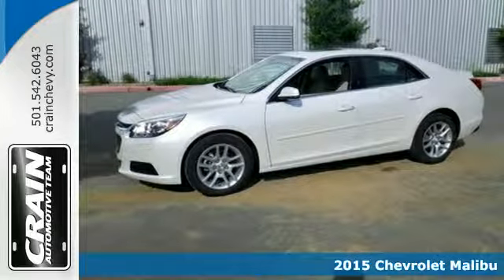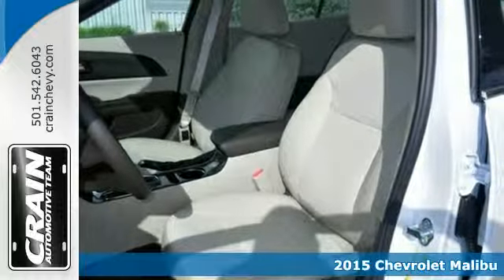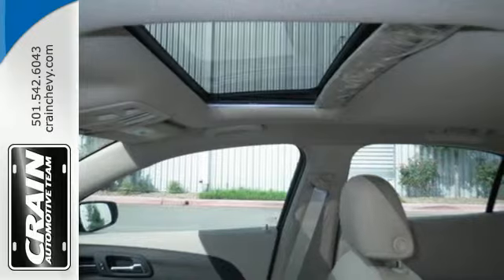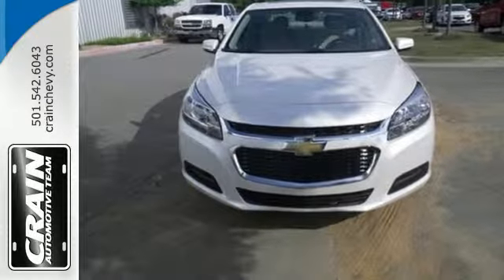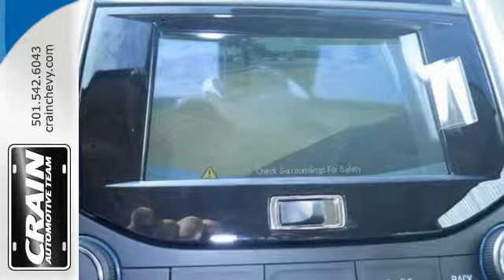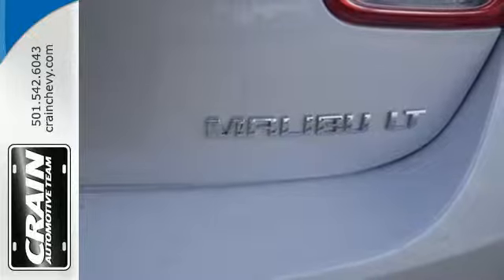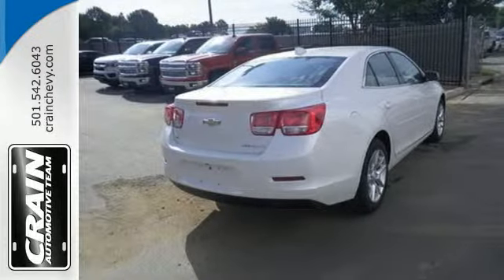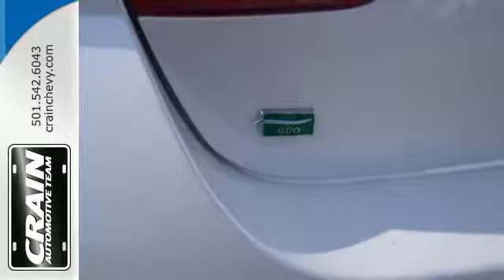2015 Chevrolet Malibu Little Rock AR Bryant, AR 5CC5497 - SOLD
Year: 2015
Make: Chevrolet
Model: Malibu
Trim: 1LT
Engine: Ecotec 2.5L DOHC 4-Cyl DI Engine
Transmission: Automatic
Color: Iridescent Pearl Tricoat
Interior: Cocoa/Light Neutral
Stock #: 5CC5497
VIN: 1G11C5SL7FU150231
This Chevrolet includes: TRANSMISSION, 6-SPEED AUTOMATIC, ELECTRONICALLY-CONTROLLED A/T 6-Speed A/T LICENSE PLATE BRACKET, FRONT ENGINE, ECOTEC 2.5L DOHC 4-CYLINDER DI 4 Cylinder Engine Gasoline Fuel STYLE AND TECHNOLOGY PACKAGE (1LT) Remote Engine Start Aluminum Wheels Auto-Dimming Rearview Mirror Back-Up Camera Sun/Moon Roof Sun/Moonroof Tires - Front Performance Universal Garage Door Opener Power Driver Seat Tires - Rear Performance Driver Adjustable Lumbar EMISSIONS, FEDERAL REQUIREMENTS *Note - For third party subscriptions or services, please contact the dealer for more information.* Stylish and fuel efficient. It's the perfect vehicle for keeping your fuel costs down and your driving enjoying up. There is no reason why you shouldn't buy this Malibu LT. It is incomparable for the price and quality. Based on the superb condition of this vehicle, along with the options and color, this Malibu LT is sure to sell fast. Every new and pre-owned vehicle is backed by the Crain Commitment, including our 100% low price guarantee, a 100 hour love it or leave it exchange policy, and a 100 year 100,000 mile warranty. The Crain Team's Got 'Em!

Address:
9911 Interstate 30